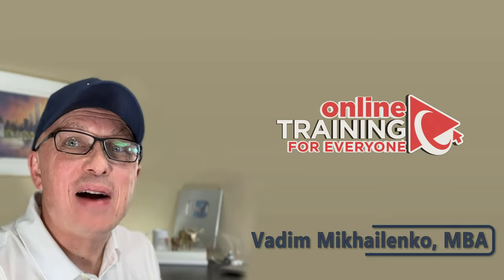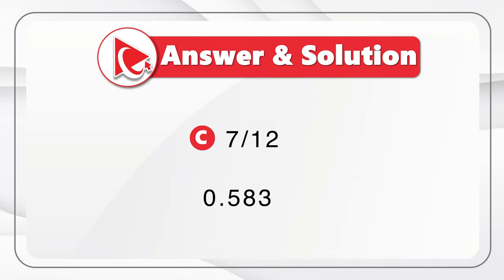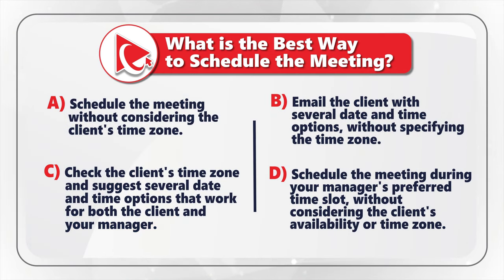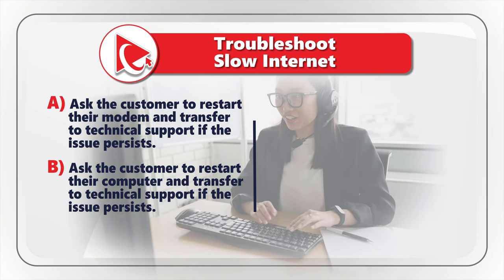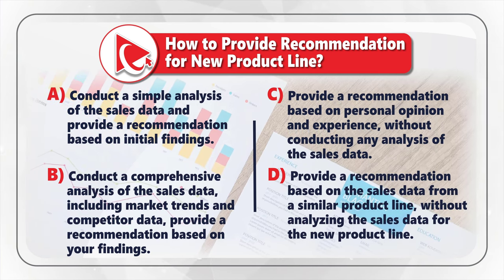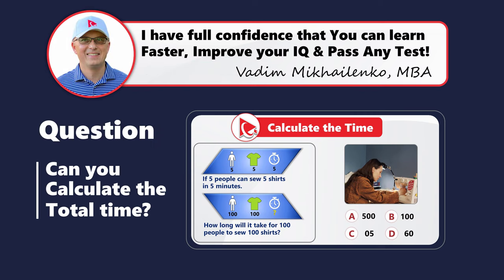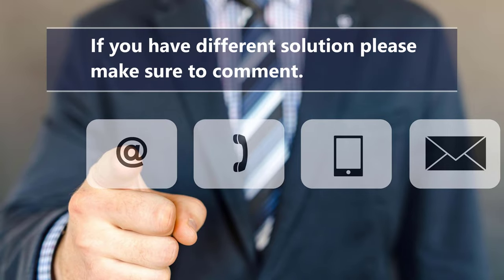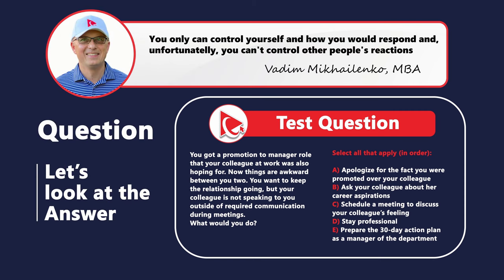How to Pass Korn Ferry Assessment Test: All You Need to Know!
To pass the Korn Ferry assessment test, focus on practicing questions related to cognitive abilities, personality traits, and leadership potential to become familiar with the test format and expectations. Utilize online resources and practice tests to improve your analytical, verbal, and abstract reasoning skills, as well as to understand the behavioral and situational aspects of the assessment. Additionally, ensure you are well-prepared and composed on the test day, as a clear mind and confident approach will help you effectively showcase your strengths and capabilities.